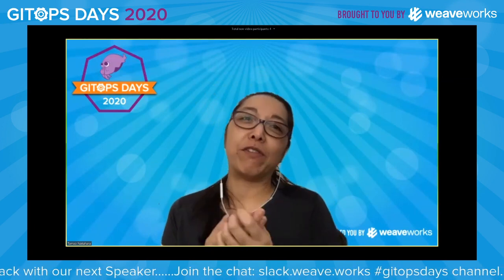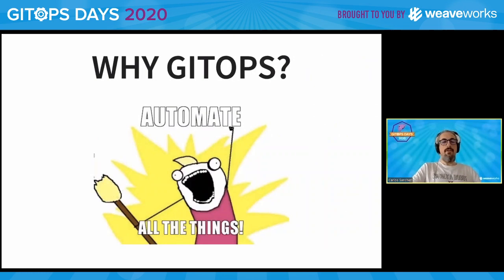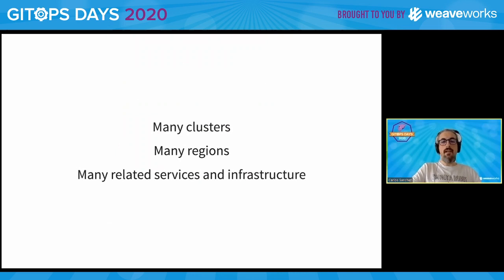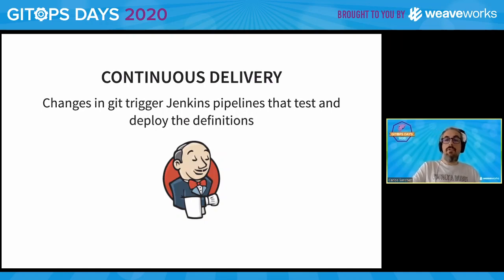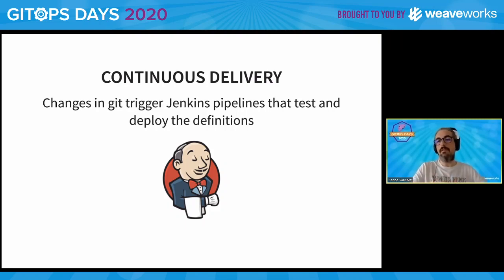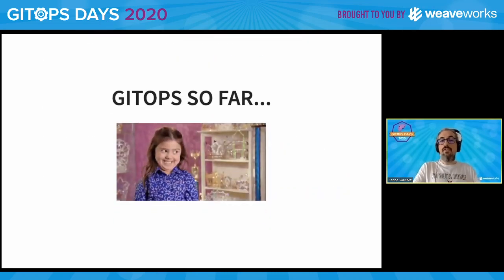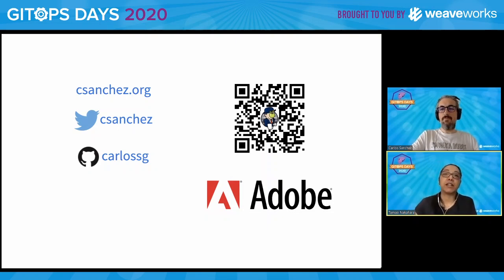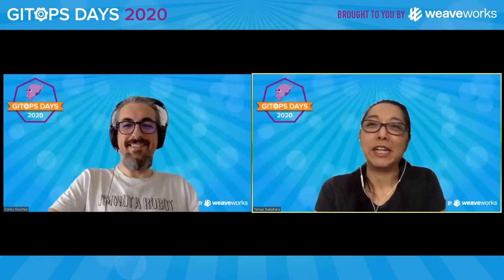GitOps at Adobe - Carlos Sanchez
GitOps Days 2020

Carlos talks about the value of GitOps at Adobe and their GitOps journey. He will share usage and benefits, including managing applications, Kubernetes clusters, CDN,… using Jenkins and git repos to store, track version history, and have a single source of truth.

Carlos Sanchez, Senior Cloud Engineer, Adobe
Carlos Sanchez specializes in software automation, from build tools to Continuous Delivery and Progressive Delivery. Involved in Open Source for over 15 years, he is the author of the Jenkins Kubernetes plugin and a member of the Apache Software Foundation amongst other open source groups, contributing to several projects, such as Jenkins or Apache Maven. He works at Adobe building new cloud native products.